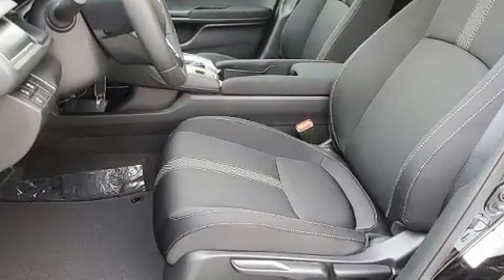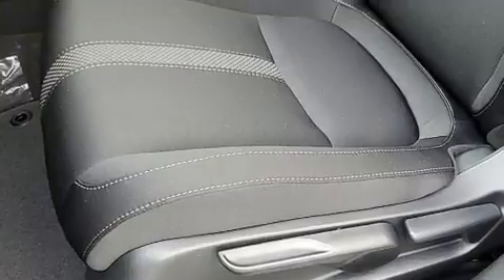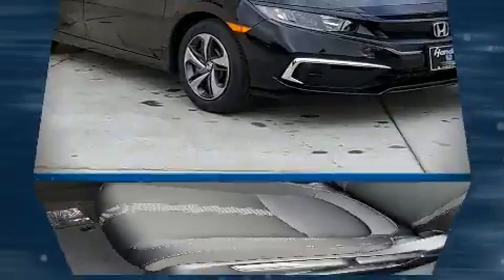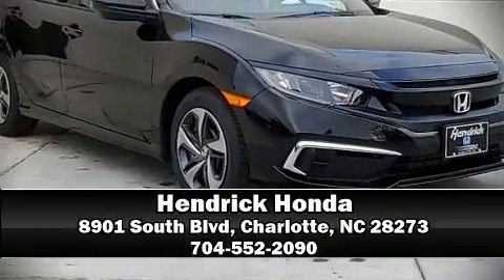2020 Honda Civic LX in Charlotte, NC 28273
Hendrick Honda
8901 South Blvd

You can expect a lot from the 2020 Honda Civic This 4 door, 5 passenger sedan leads among competitors in its segment. Under the hood you'll find a 4 cylinder engine with more than 150 horsepower, and for added security, dynamic Stability Control supplements the drivetrain. Top features include front bucket seats, delay-off headlights, 1-touch window functionality, power door mirrors, lane departure warning, power windows, remote keyless entry, and more. Audio features include an AM/FM radio, steering wheel mounted audio controls, and 4 speakers, providing excellent sound throughout the cabin. Passenger security is always assured thanks to various safety features, such as: head curtain airbags, front side impact airbags, traction control, brake assist, a panic alarm, and 4 wheel disc brakes with ABS. Adaptive cruise control maintains a pre set distance behind the car ahead of you, simplifying highway driving and enhancing safety. We pride ourselves in the quality that we offer on all of our vehicles. Stop by our dealership or give us a call for more information.